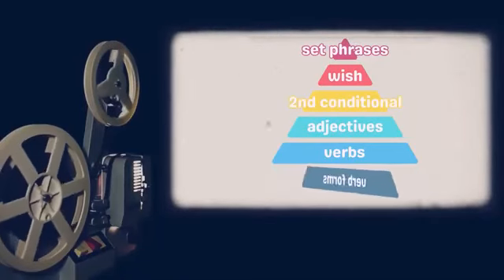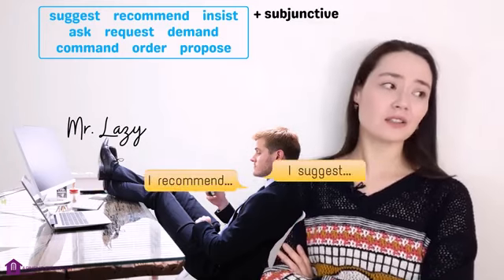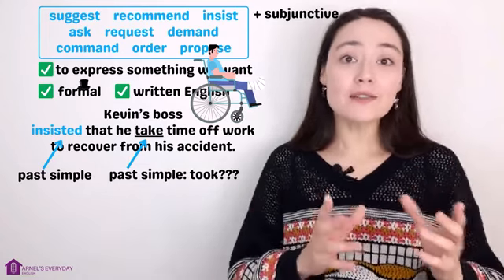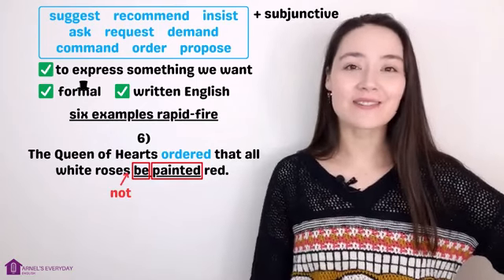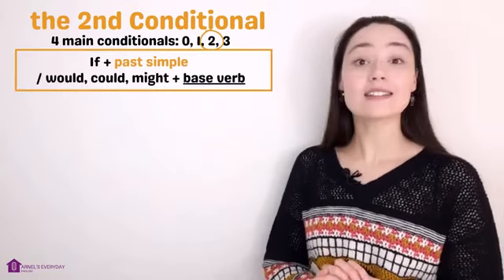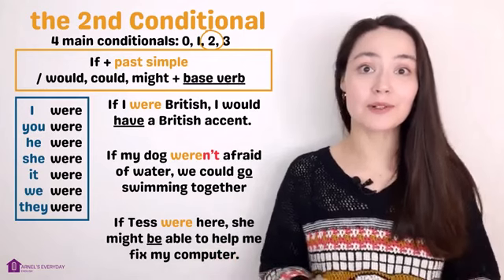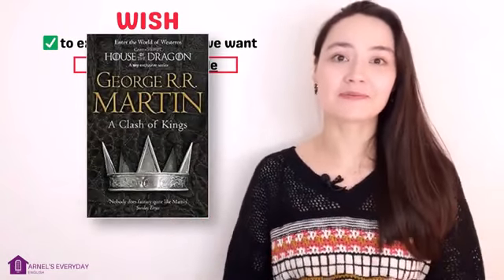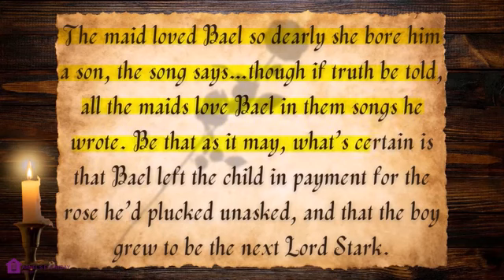the subjuctive in English